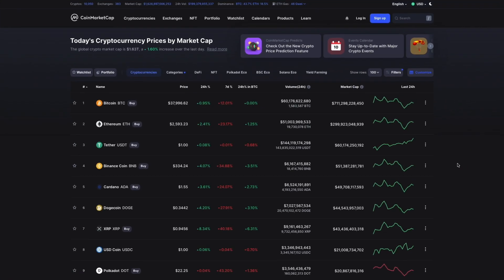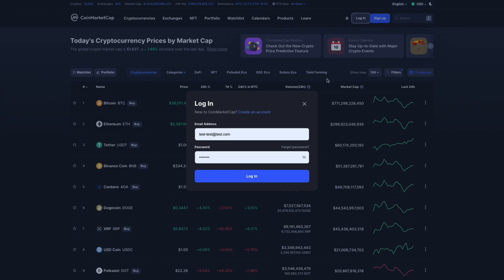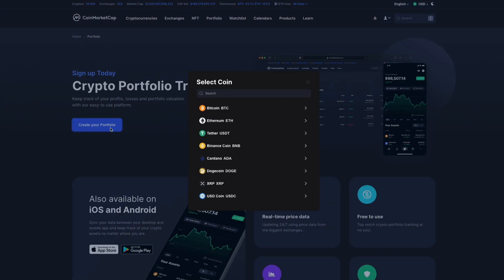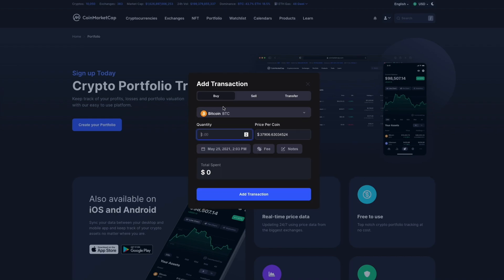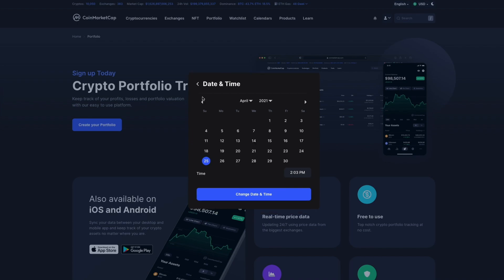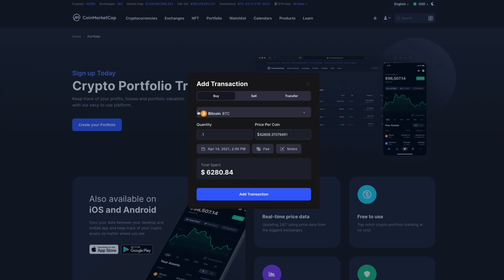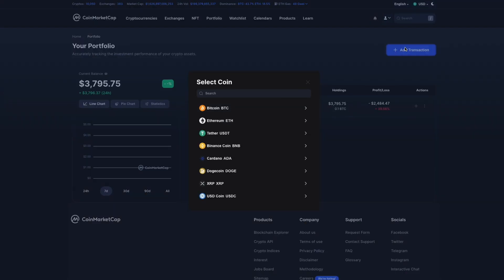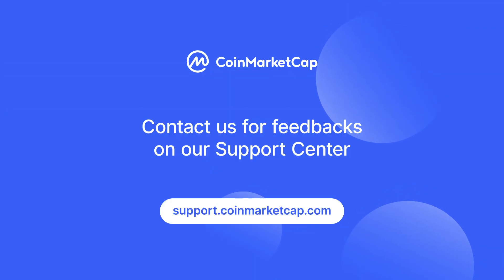[Tutorial] CoinMarketCap Portfolio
We are going to take a look at CoinMarketCap’s new Portfolio feature. Portfolios let you track your Crypto purchases, by sharing their performance, gains, and losses over time. We’ll be covering some basics here. Let’s start!